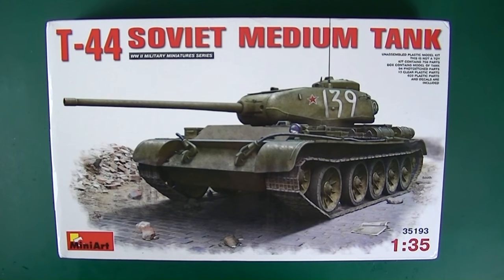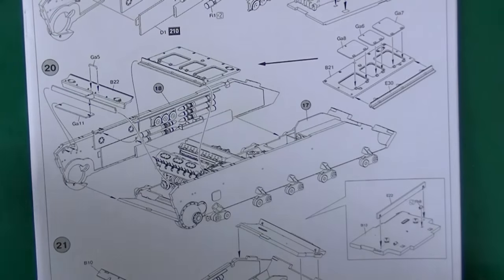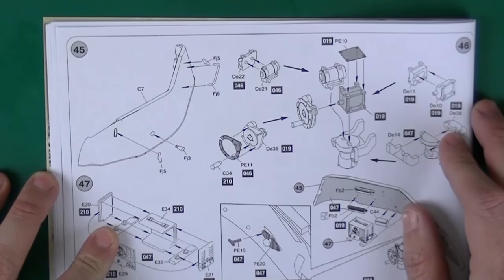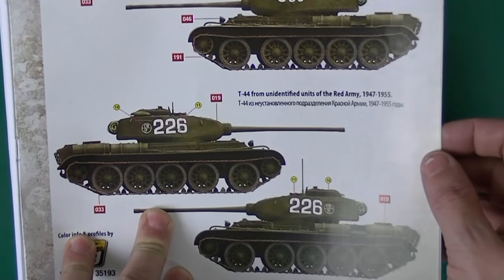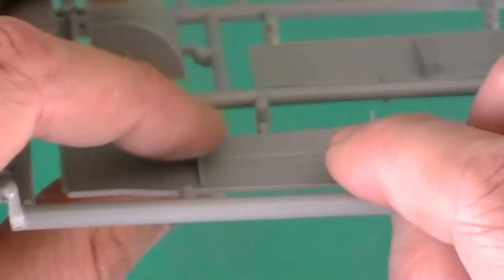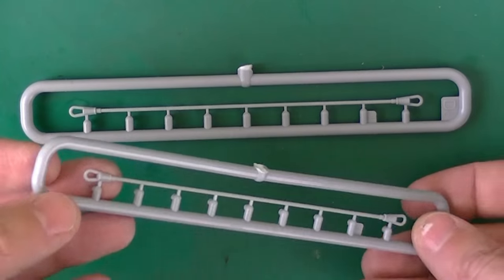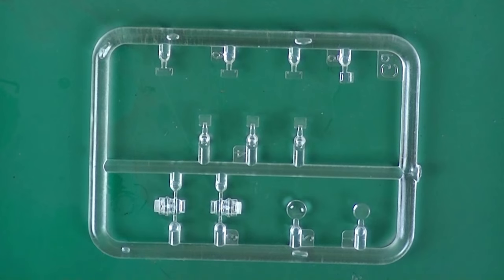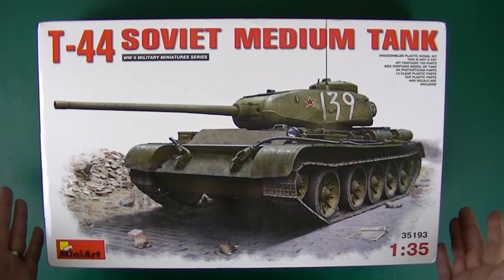Kit Review: MiniArt T-44 with Interior in 1/35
This is a review I did for Adam Norenberg over at The Modelling News. This is not exactly my usual type of kit, but it's close. This is MiniArt's new T-44 with interior. Looks pretty ok, they do seem to be using slide molds now, albeit smaller ones.